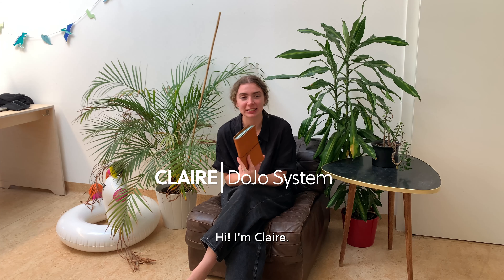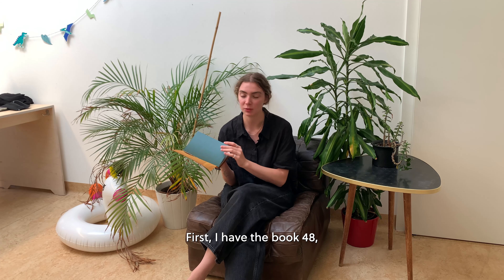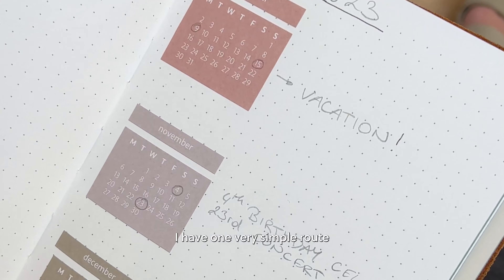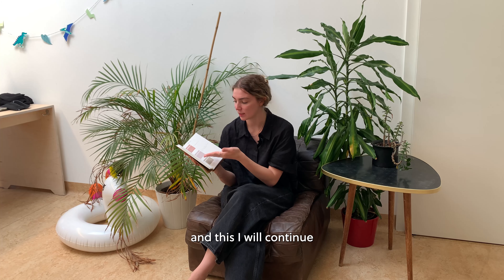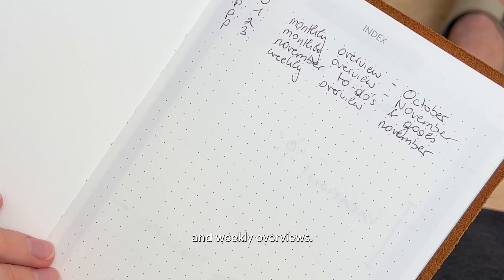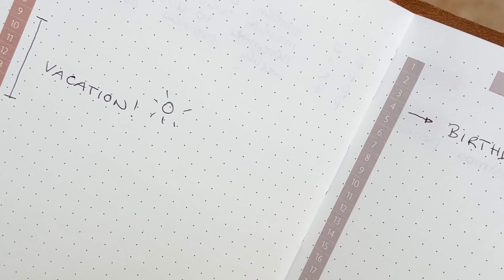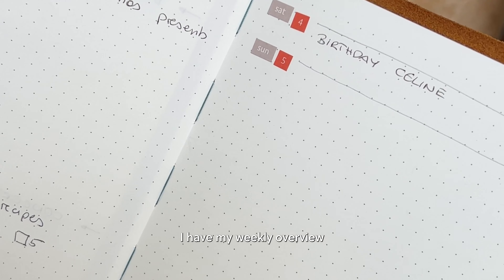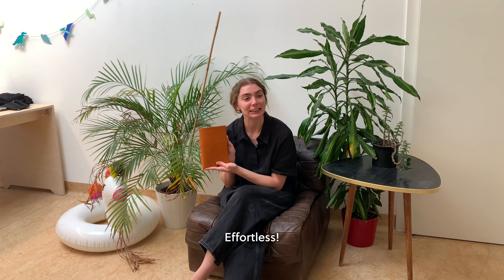[DoJo system] the effortless system by Claire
New to journaling? Not sure how to begin? 🌟

Say hi to Claire, a fellow beginner navigating the world of journaling herself! While a pro in organization, bullet journaling, or daily journaling is a new territory for her. With the aid of the DoJo system, she is step by step finding her rhythm to structure her life in a creative, fun, yet effortless way!

Dive into Claire's DoJo journey and glean inspiration for your own! ✨🔍